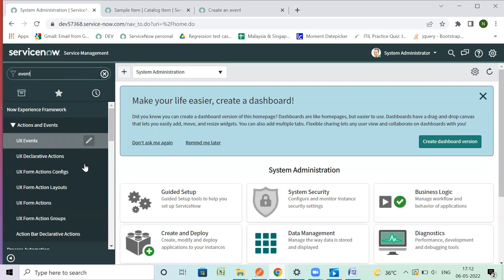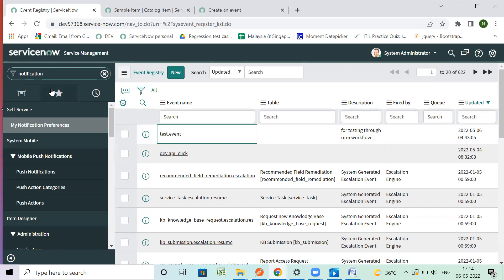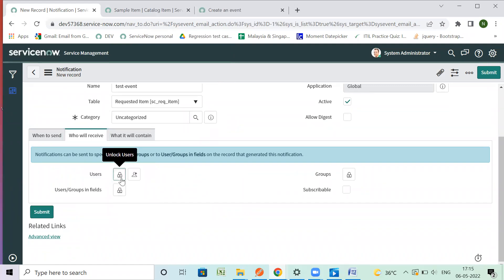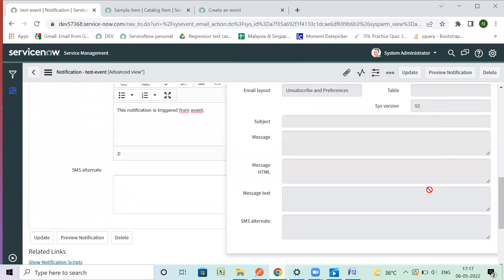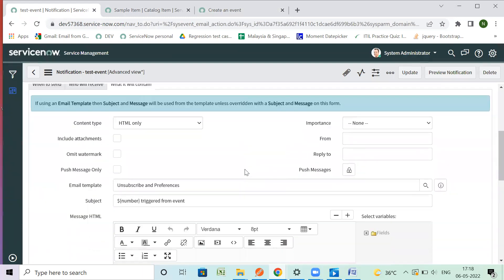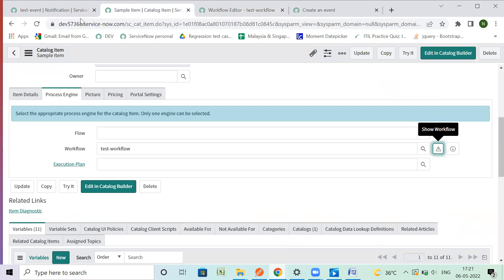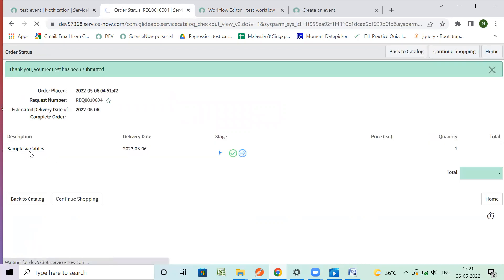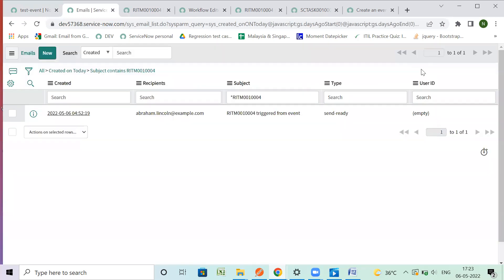Create notification from an event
It gives a basic idea that how to create notifications from an event in ServiceNow.